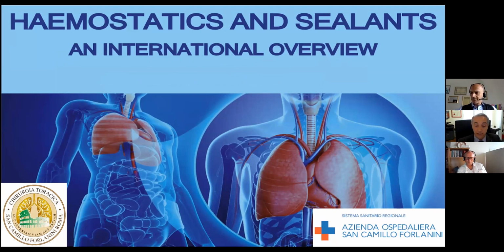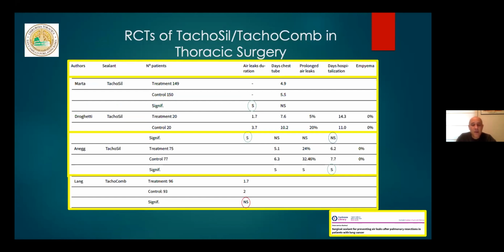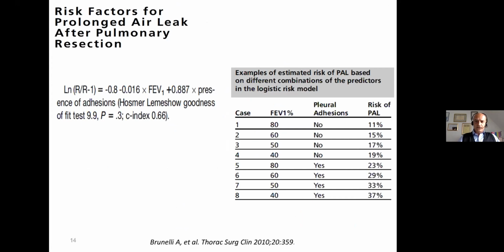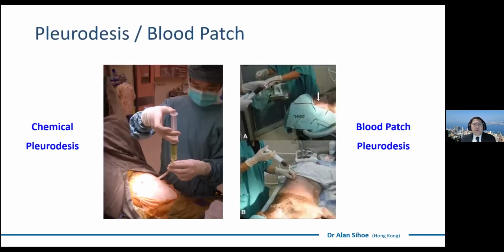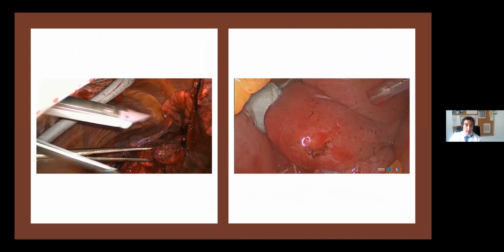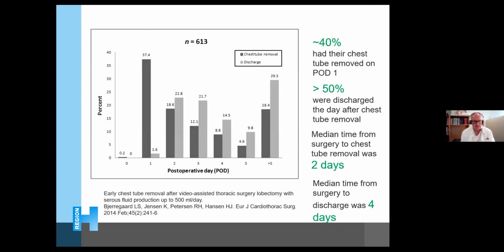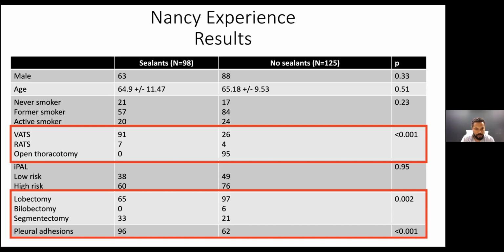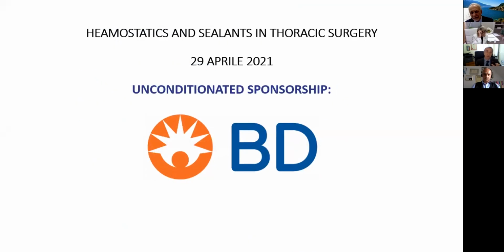HAEMOSTATICS AND SEALANTS: AN INTERNATIONAL OVERVIEW | DIGITAL EDITION